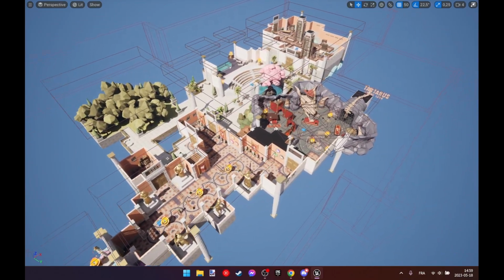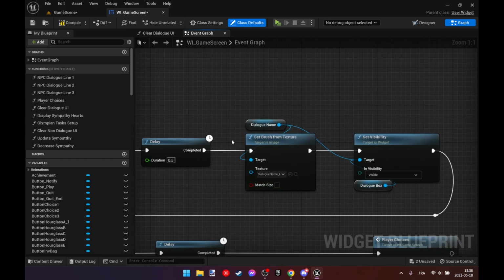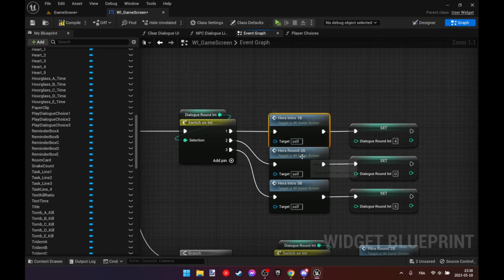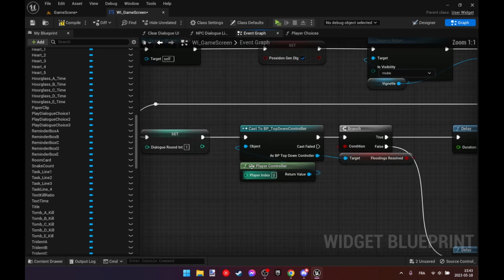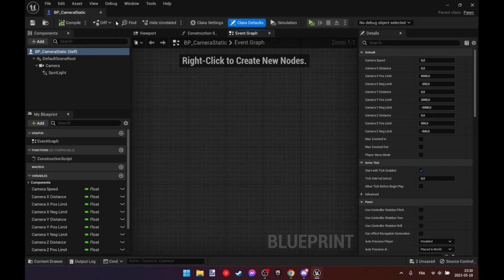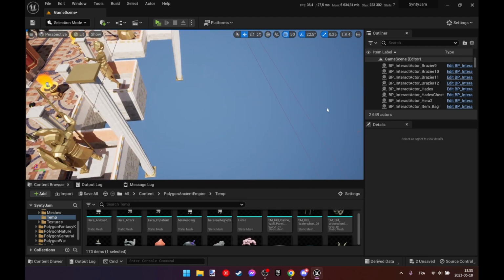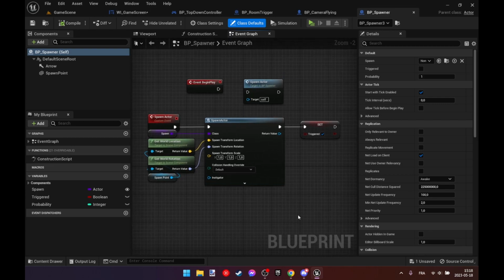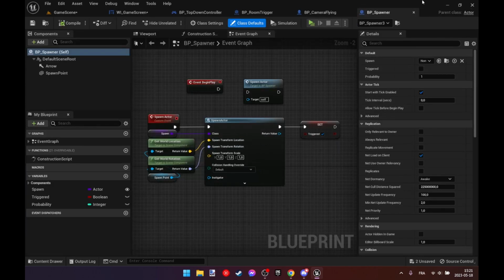Devlog #0 - A design peek under the hood of my first indie game prototype, Olympus Central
Olympus Central is a real time crisis\tantrum management point and click hybrid, that was made in three weeks during my first game jam solo ever. Today we're looking how I swept everything under the rug to manage to make all that content in time, and the mess that's it currently in.
It's three weeks old and still very much a work in progress, updates will be coming soon.
Meanwhile, you can play the prototype on itchio and share everything you think about it!